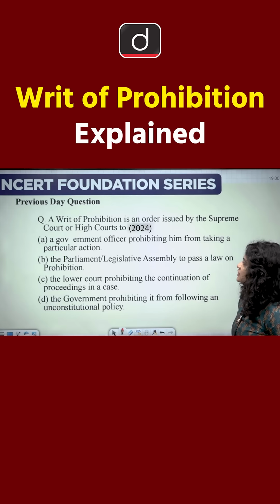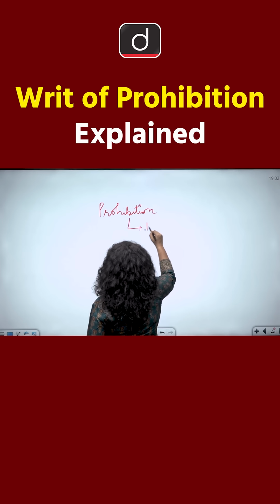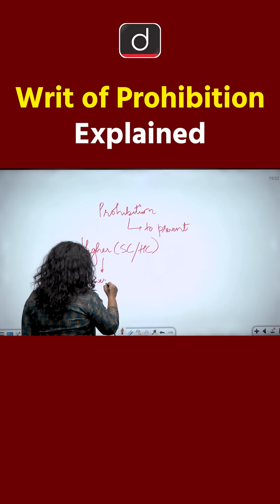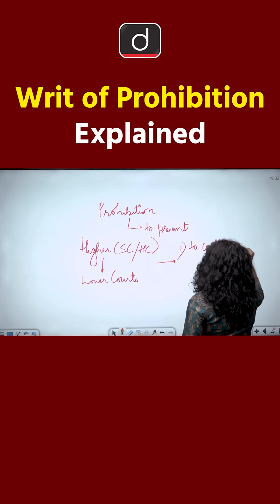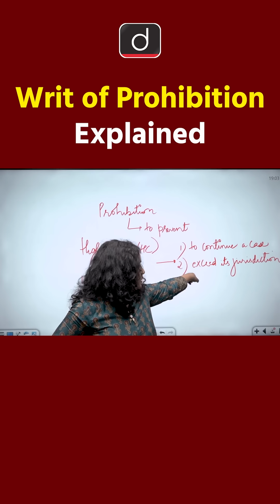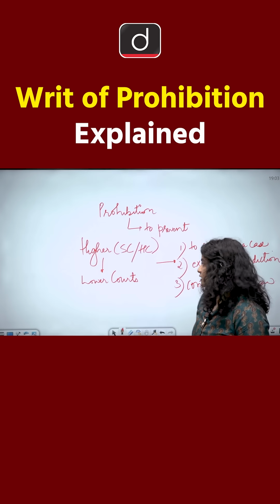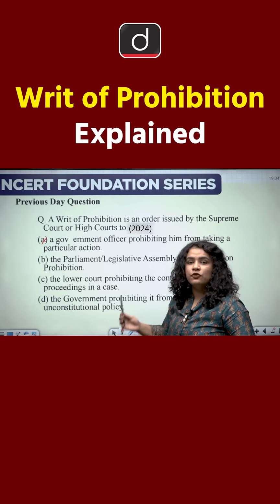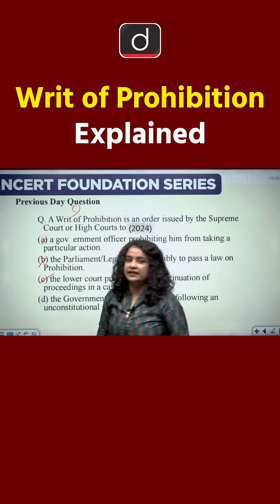What is Writ of Prohibition? | Drishti IAS English